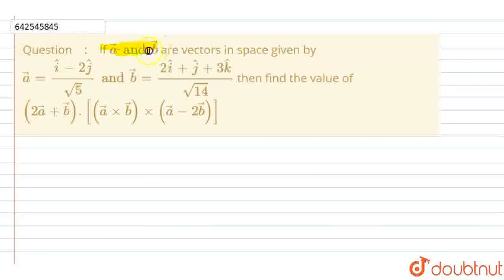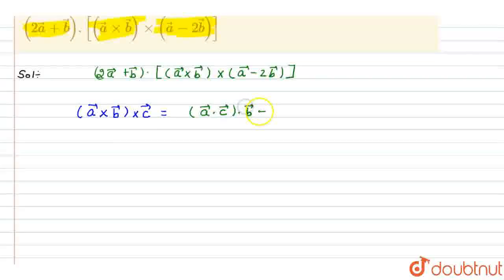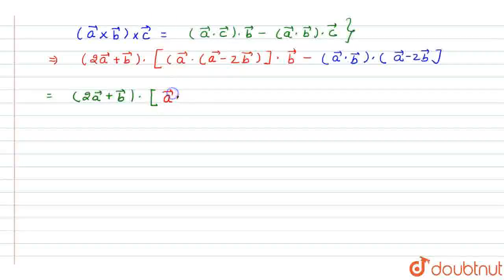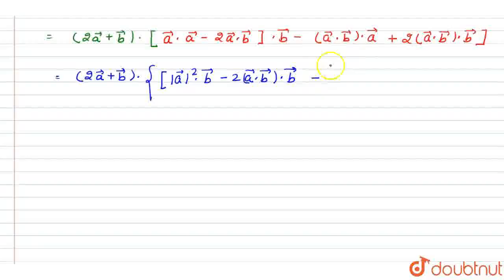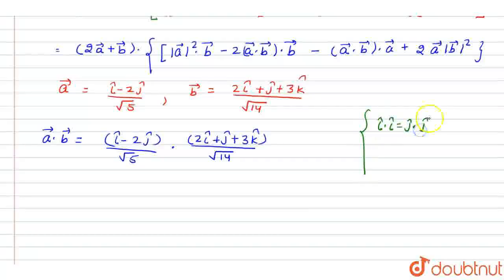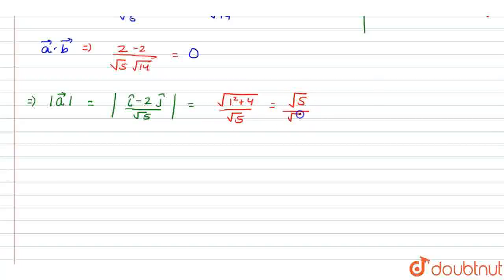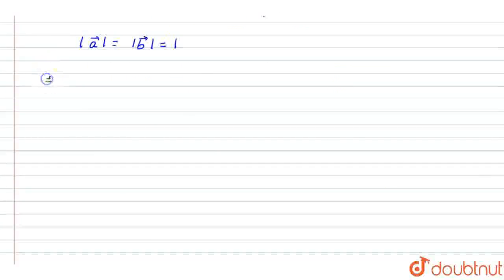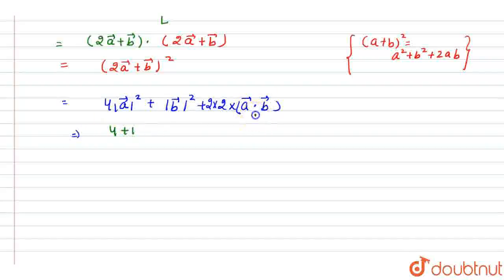If veca and vecb are vectors in space given by veca= (hati-2hatj)/sqrt5and vecb= (2hati + hatj +...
If veca and vecb are vectors in space given by veca= (hati-2hatj)/sqrt5and vecb= (2hati + hatj + 3hatk)/sqrt14 then find the value of (2veca + vecb) . [(vecaxxvecb) xx (veca- 2vecb)]
Class: 11
Subject: MATHS
Board:IIT JEE

👉 Have Any Query? Ask Us.